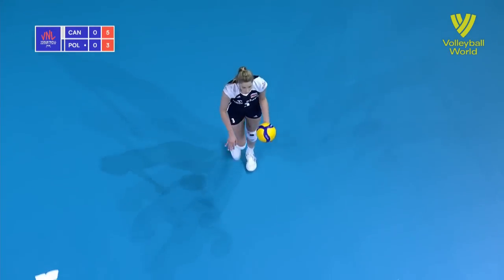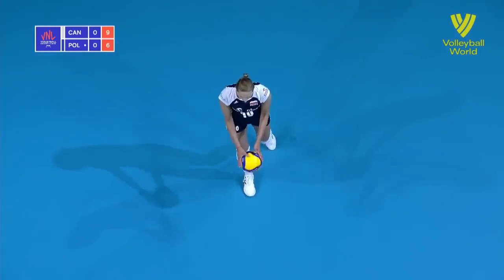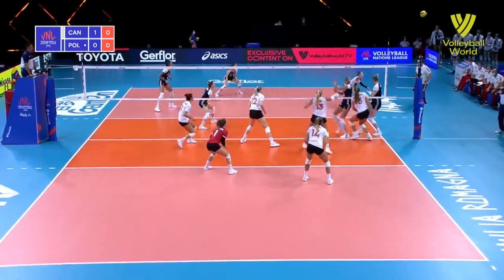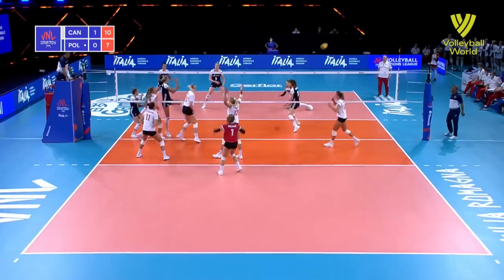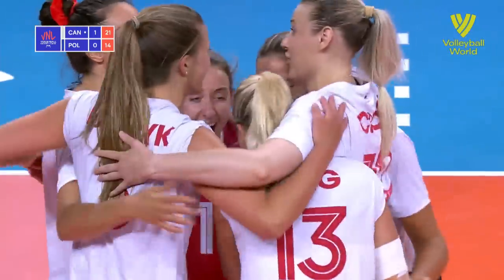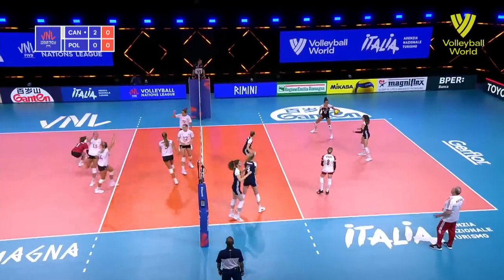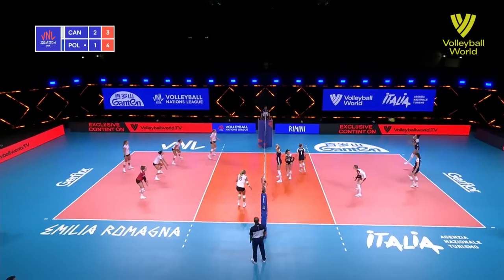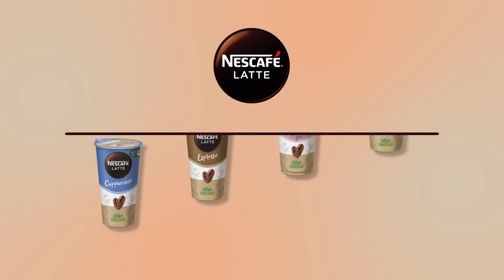Kiera Van Ryk 🇨🇦 found her way through the Polish Block! | Top Scorer | VNL 2021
Enjoy watching the best plays of Canadian Opposite Spiker Kiera Van Ryk! The 188cm tall scored 28 points in total against Poland during the 2021 Volleyball Nations League! Which point did you enjoy the most?